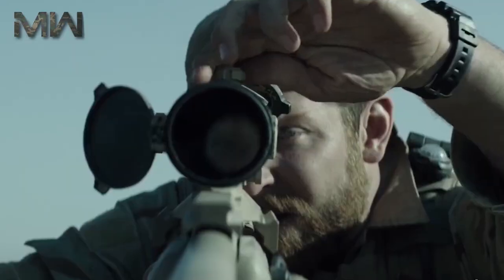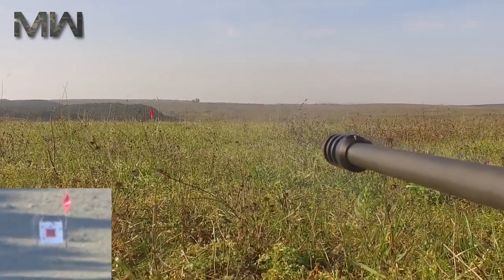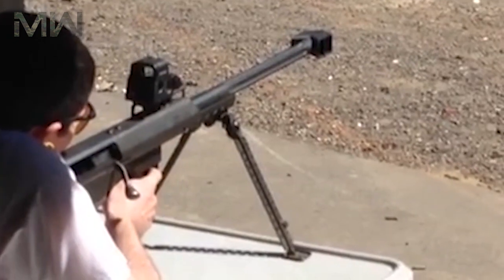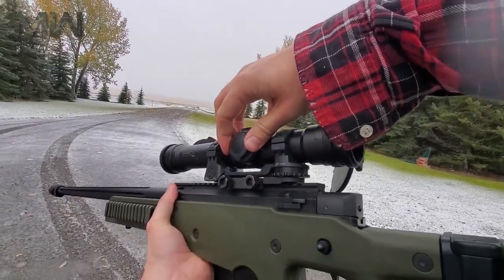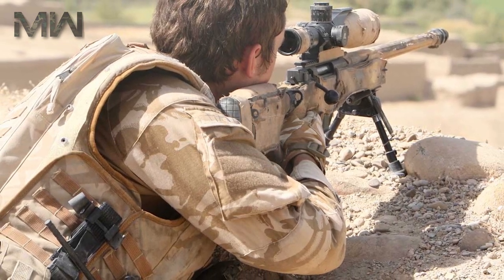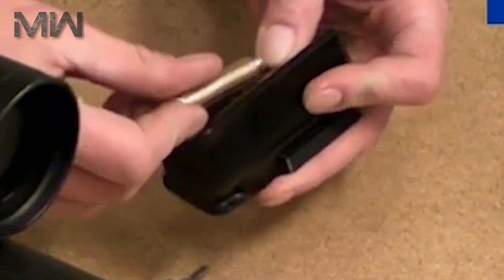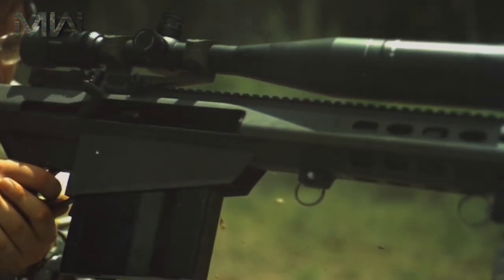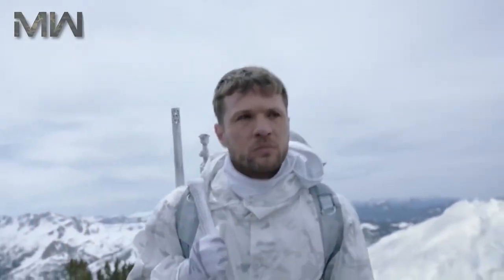BEST SNIPER RIFLES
Which is the best sniper rifle in the world?!

⚔️ Hello everyone and thank you for joining us.
⚔️ Today we are going to speak about the best sniper rifles in the world.

⚔️ Which is the best sniper rifle in the world? Which is the best modern sniper rifle and why? Our Top 5 analysis is based on the combined score of range, accuracy, firepower, penetration, reliability, production numbers, number of users, and some other features. Let’s begin!

We are sure, that all the fans of Military Weapons will find here something related to their interests.

Firearms || Military Weapons
Music info:
Donuts - Ballpoint